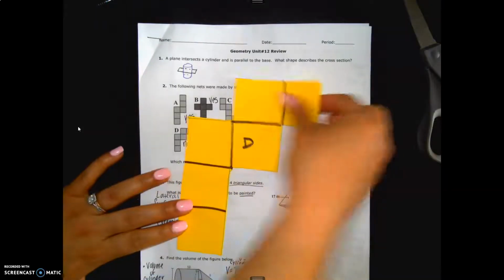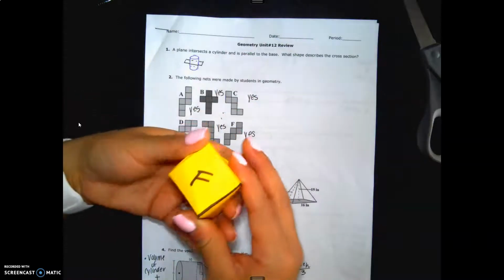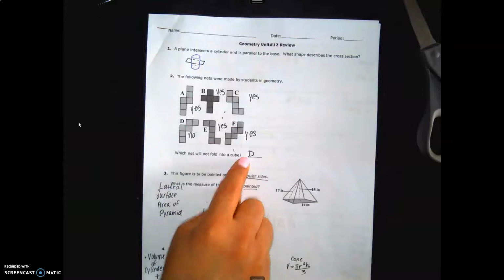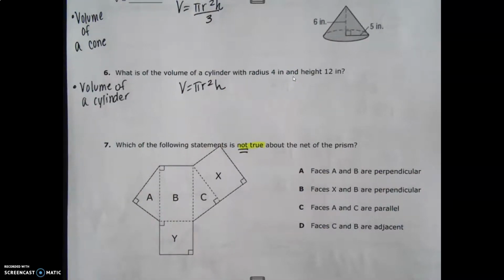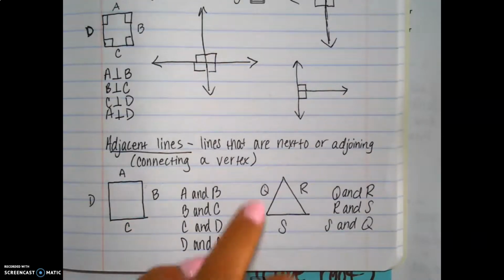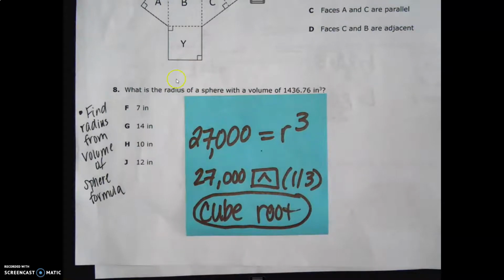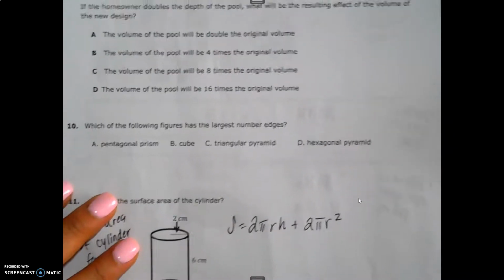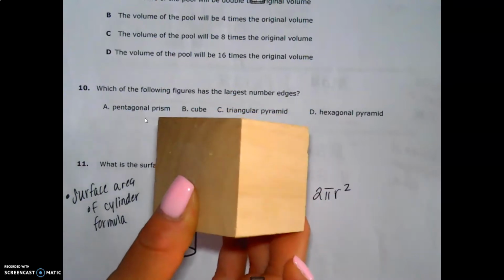5/11 HINTS Unit 12 Review